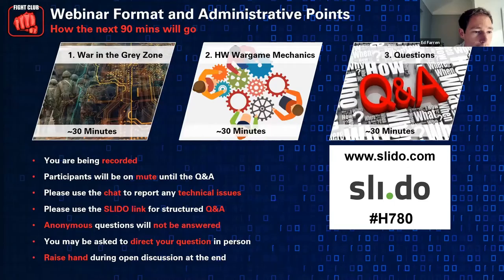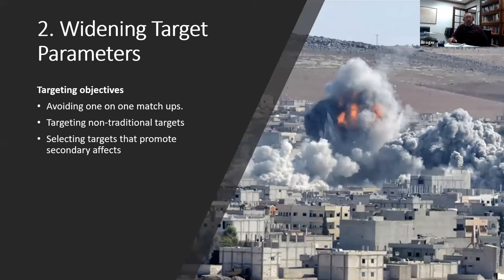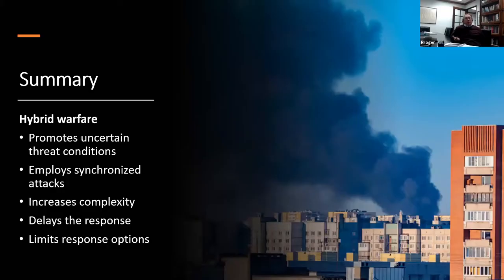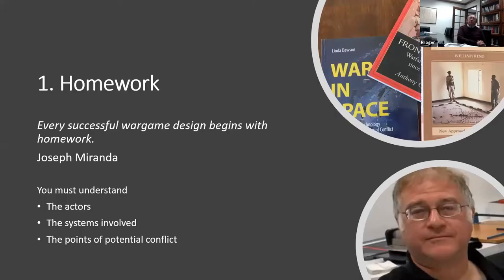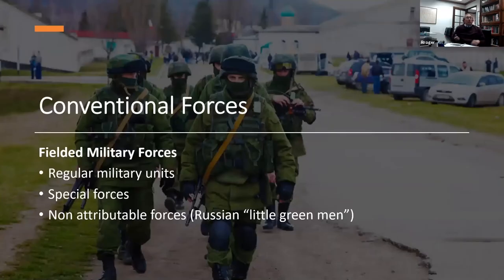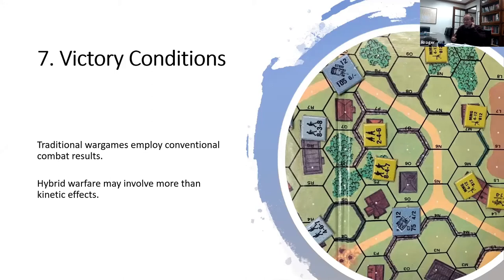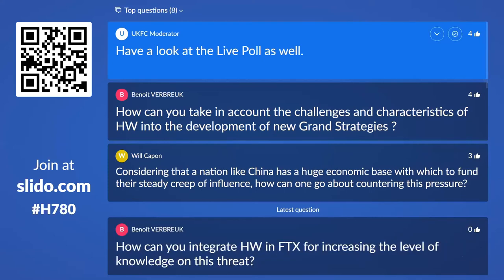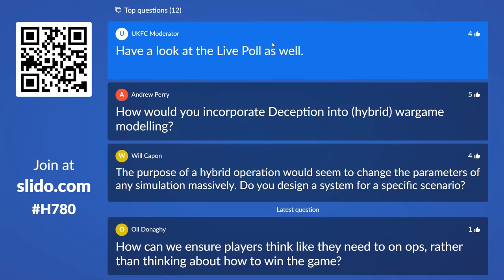Wargaming Hybrid Warfare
Dr Roger Mason gave us chapter and verse on the nuances of Hybrid Wargaming with compelling examples from contemporary conflicts. Much has been written about the shadow conflict before the 'big fight' starts but many wargames begin where the grey zone ends. This risks us not contesting our adversaries in this space and, consequently, being out of position if and when the shooting war begins.